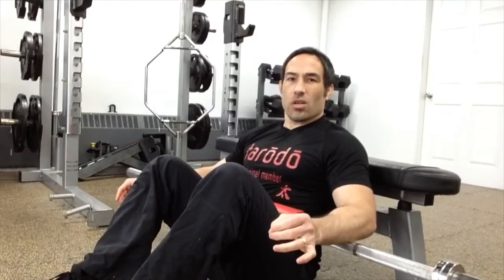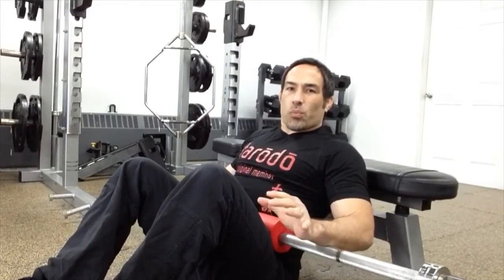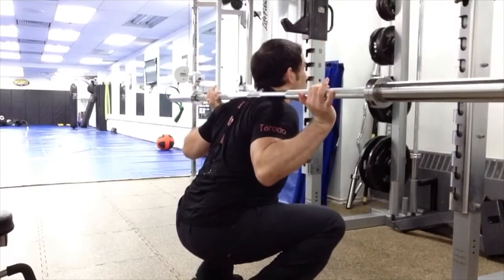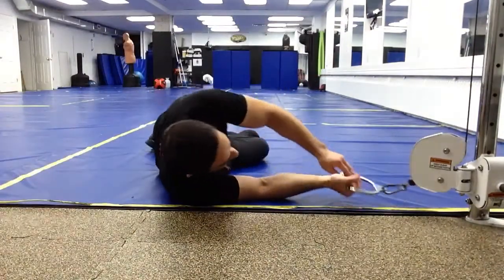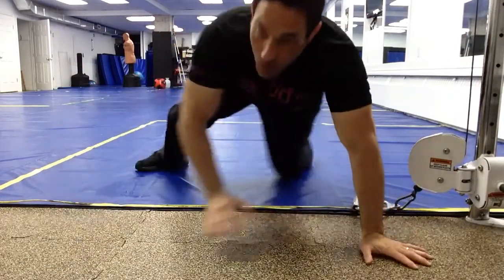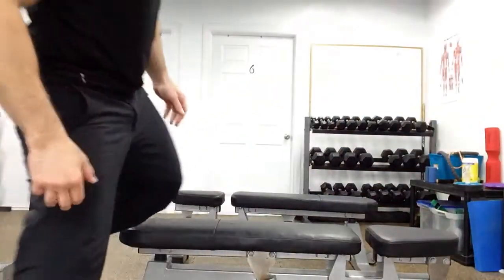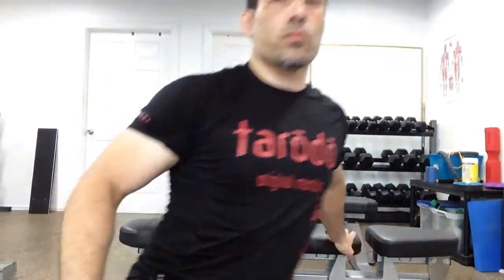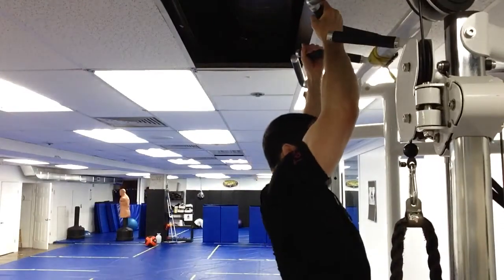Best Exercises For BIG Muscles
Why do triceps kickbacks suck?

The best exercises for muscular hypertrophy feature peak tension when the target muscle fibres are near maximal length. Peak tension occurs when the moment arm reaches maximal length.

This assertion is easily experienced as less soreness (and, over time, less muscle development) from cable or rubber band exercises vs appropriate bodyweight and free weight exercises. Even a short trial will convince anyone!

There are legitimate reasons why some exercises suck for certain goals while others excel. We will continue this exploration over the next few videos.

Sensei Taro Kurita

Tarodo.com

OpenMat.ca